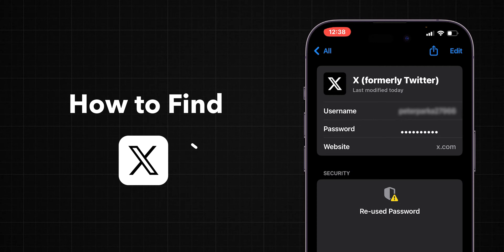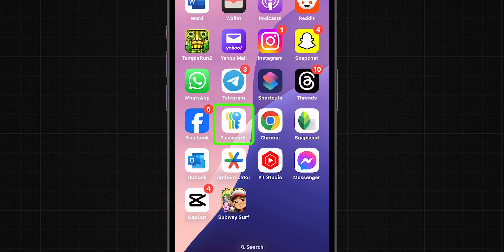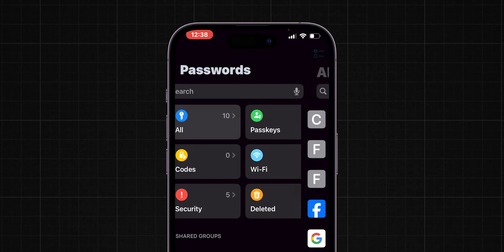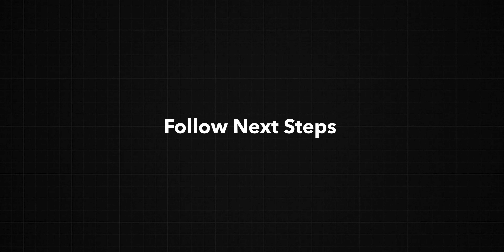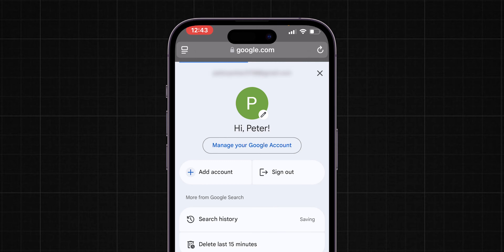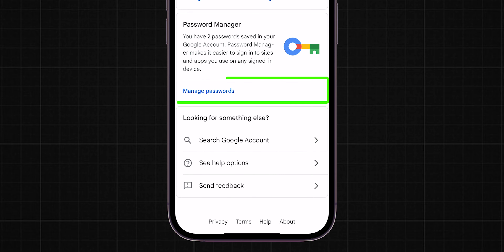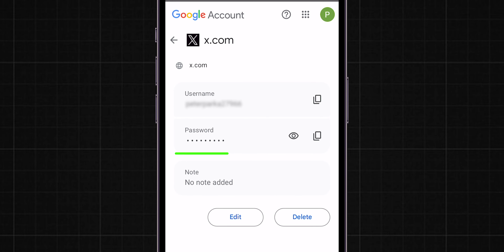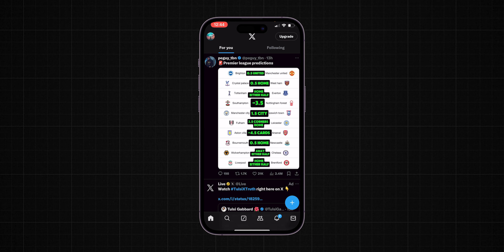How to Find Twitter X Username And Password?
In this video, we dive deep into the intricate world of Twitter account security and the methods some might use to access accounts in 2024. Our step-by-step guide will explore how individuals can attempt to find Twitter usernames and passwords, understanding the ethical implications and legal ramifications involved.

🔍 Learn about the tools and techniques that have emerged this year for uncovering Twitter credentials.
👨‍💻 Discover the importance of cybersecurity and how to protect your own account from potential threats.
⚠️ We will also discuss the consequences of hacking and why it's crucial to respect privacy and data integrity.

Whether you're curious about cybersecurity or want to ensure your Twitter account remains secure, this video is packed with insights. Remember, knowledge is power—use it wisely!